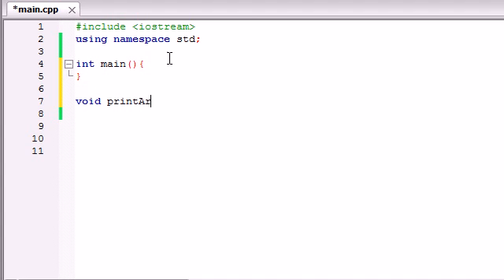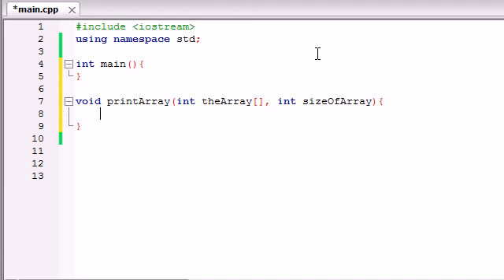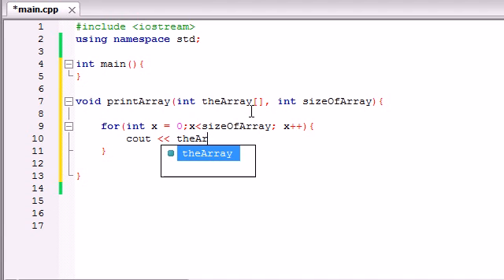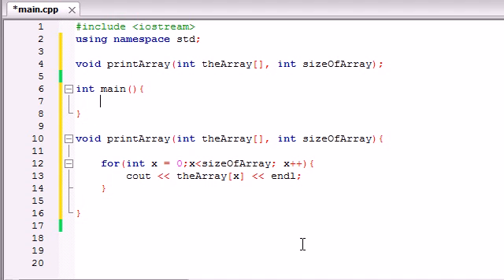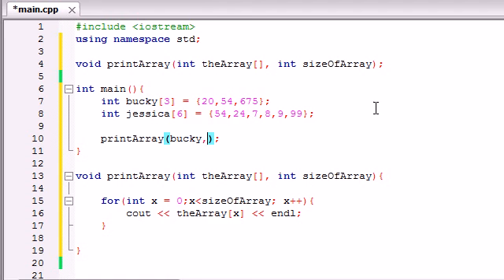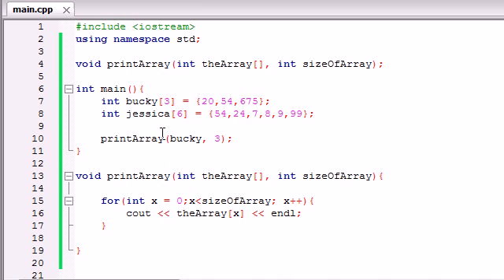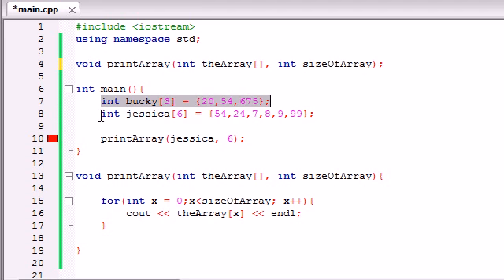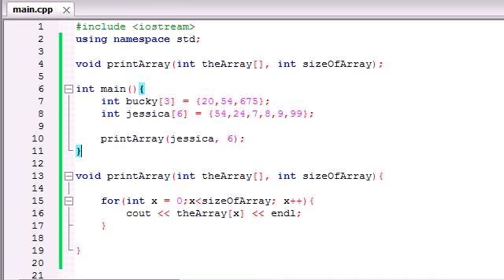c++ passing array to function.flv